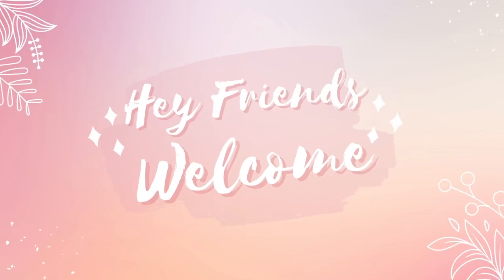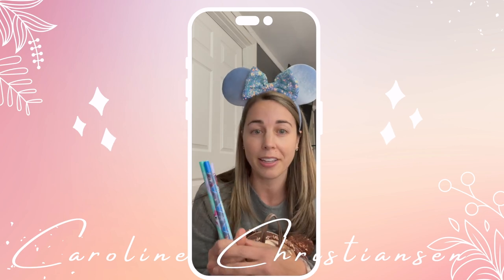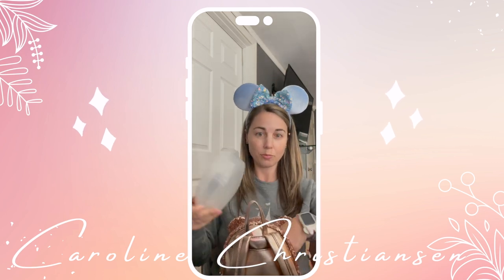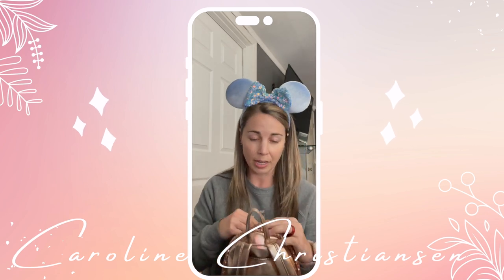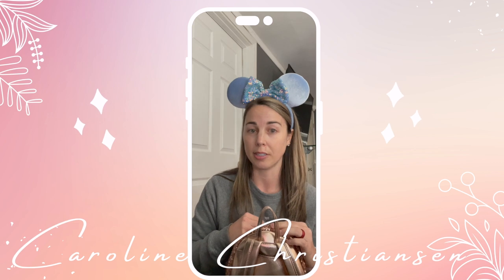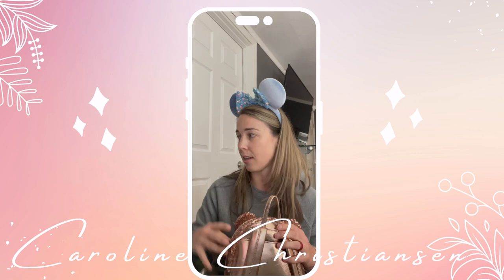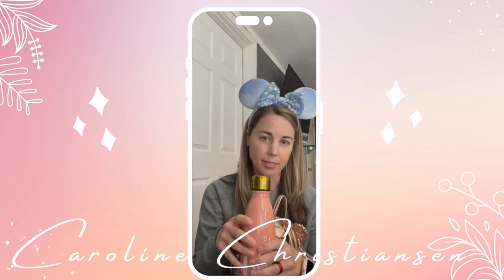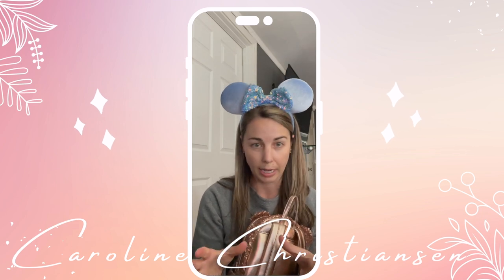Park Bag Essentials Part 3 HD 1080p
Hey Friends and welcome back! Today's video is Part 3 in our "Park Bag Essential's" Video Series.

Here's What you need to know:
Re-usable Straws
Zip locks & Tupperware
Snacks
Cooler w/ Ice Packs
Popcorn Bucket
Optional:
Beach Towel or Picnic Blanket

Park Essentials Part 1 & 2

Much Love & Keep it Magical
CC